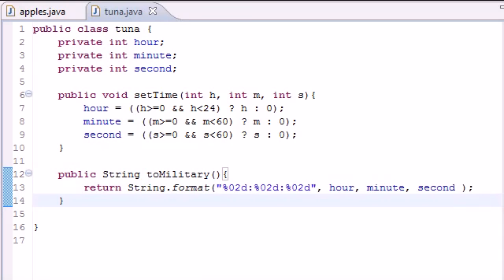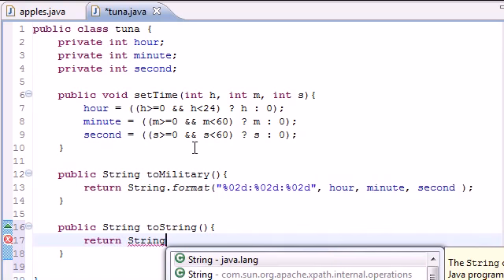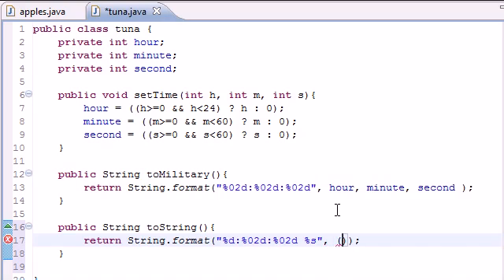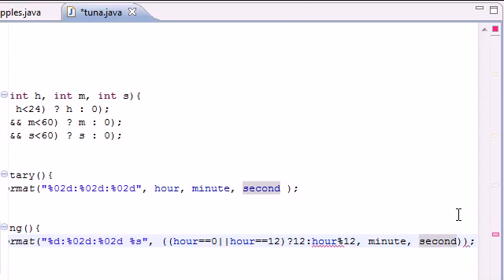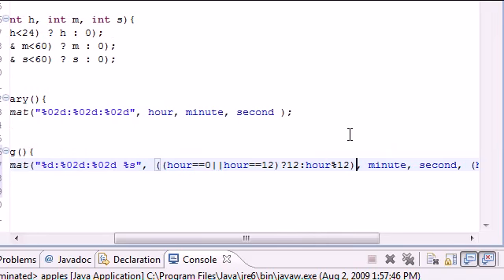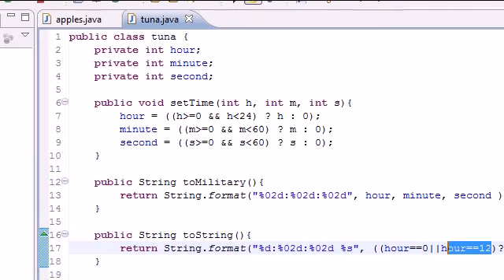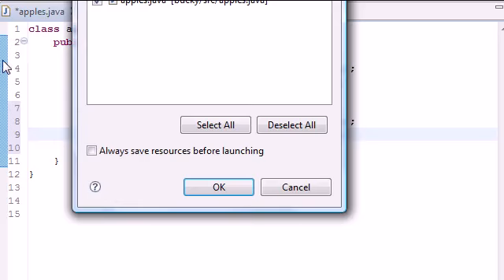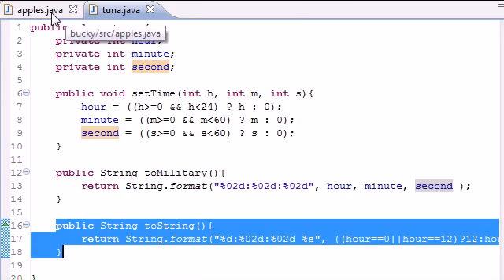Java Programming Tutorial 37 Display Regular time YouTube